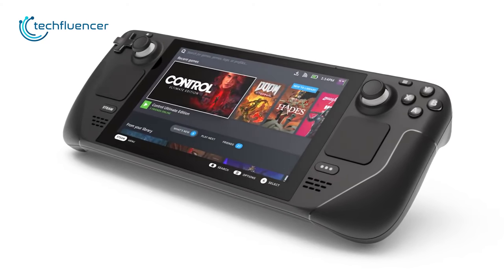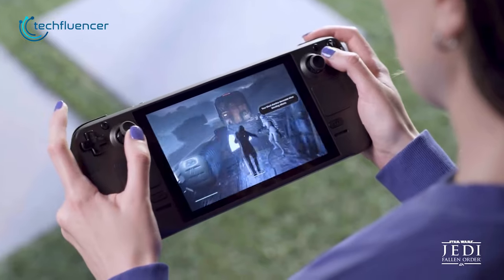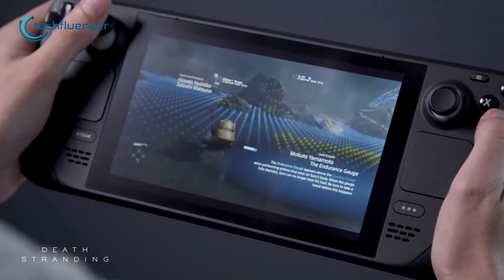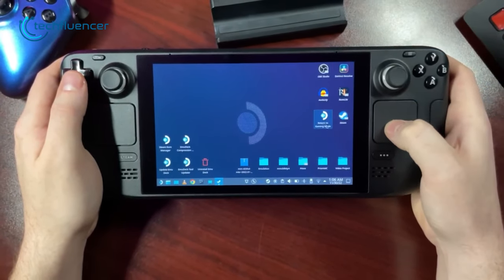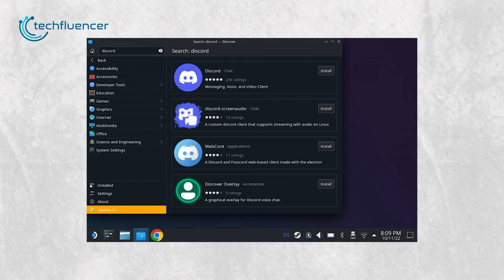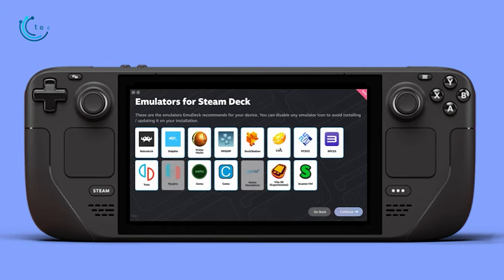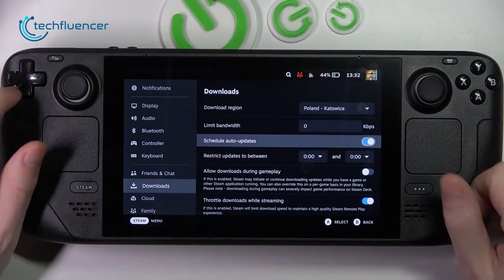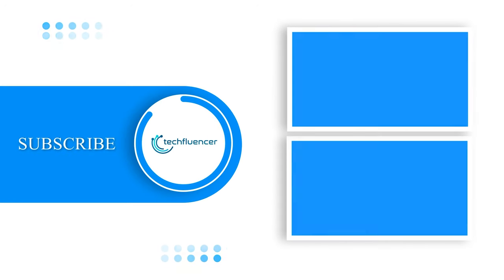9 Steam Deck Tips & Tricks That You Didn't Know About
Steam Deck is hands down one of the best handhelds that we got to see in recent times. If you own one, here are our top tips and tricks that you can adopt for your Steam Deck.

9 Steam Deck Tips & Tricks List

00:00 - Intro
00:25 - Shortcuts
00:48 - Performance Sliders
01:15 - Custom Layouts
01:43 - Desktop Mode
02:06 - Non-Steam Apps
02:34 - Gyro Sensor
02:56 - Emulation
03:19 - Updates
03:38 - Accessories